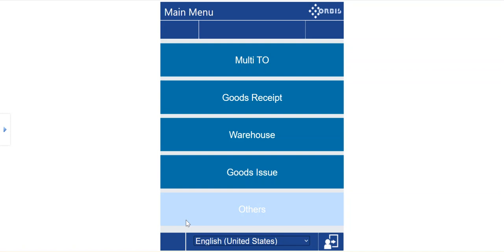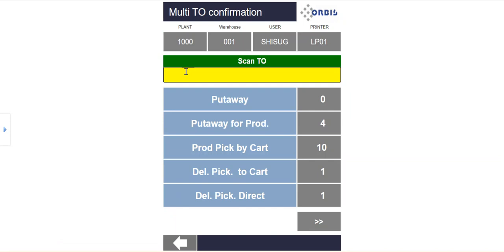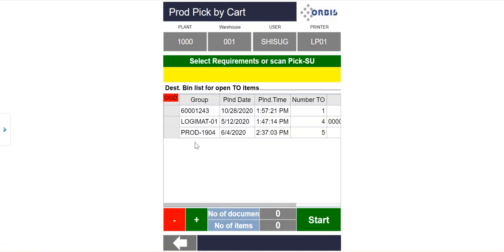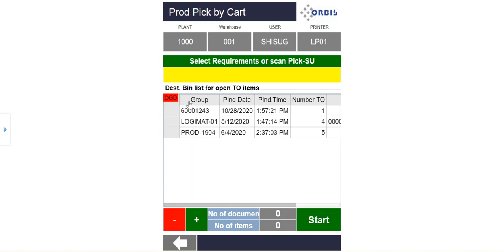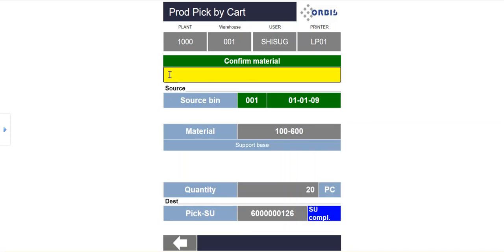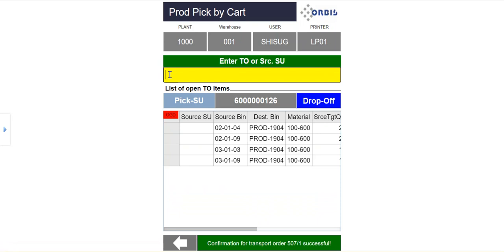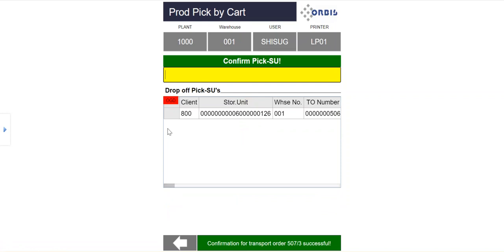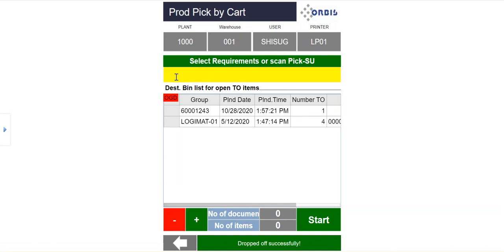ORBIS Logistics - Mobile Applications - Picking for Production by Cart Demo